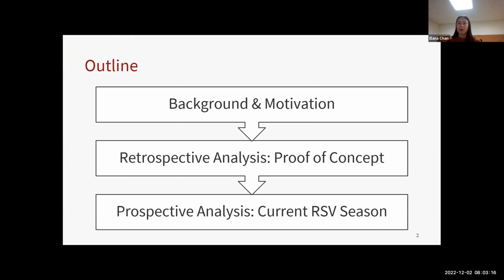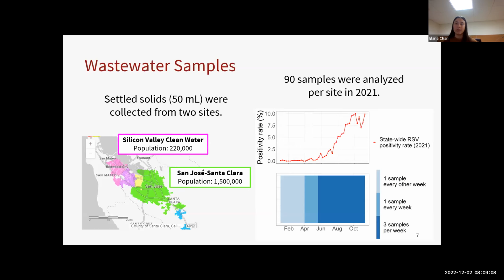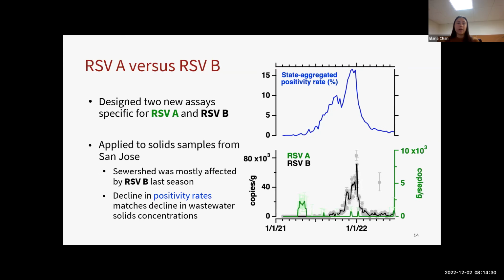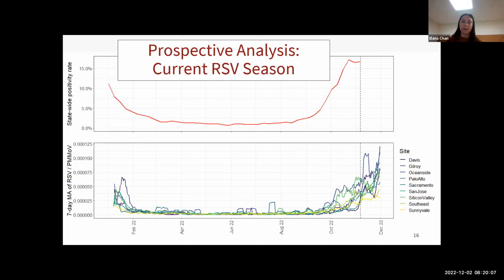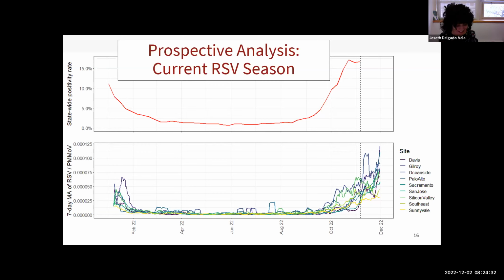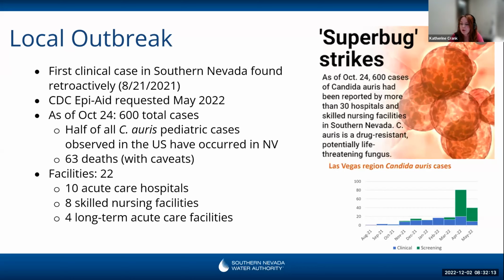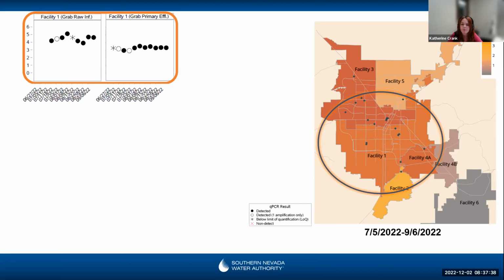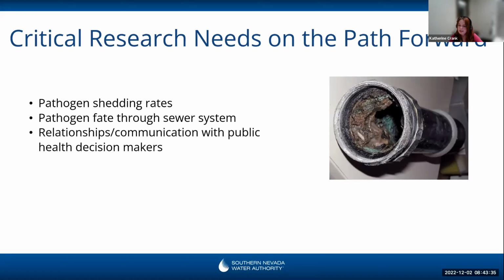NSF RCN Webinar #22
Speaker 1: Elana Chan (PhD student @ Stanford University) RSV wastewater surveillance

Speaker 2: Katherine Crank (Post-Doctoral Researcher @ Southern Nevada Water Authority) Wastewater Detection of Candida auris during a Local Healthcare-Associated Outbreak

Please note that use of this webinar for any purpose needs to be cleared with the presenters and the recordings should not be used for commercial purposes.